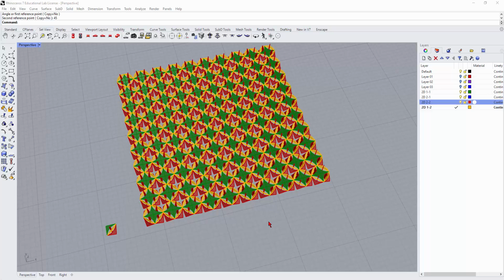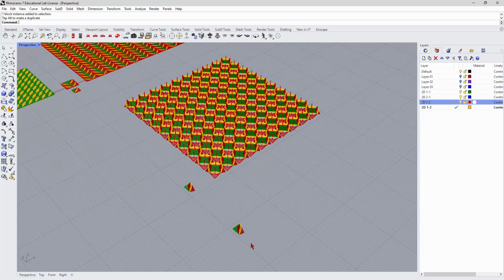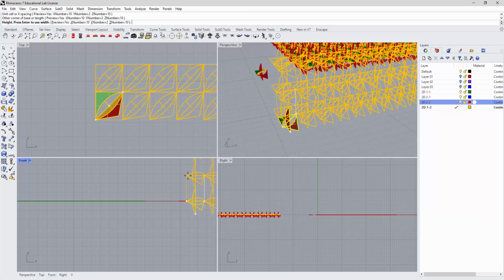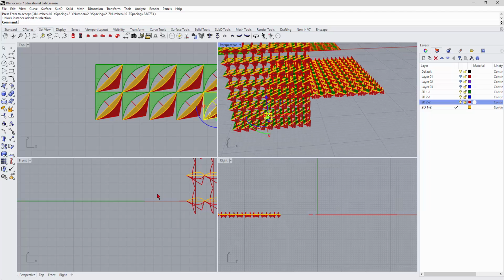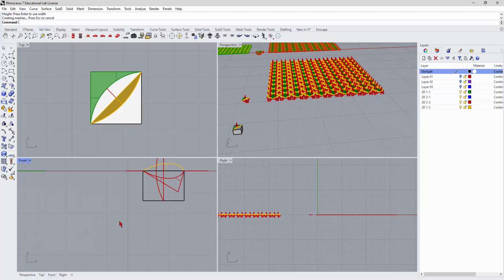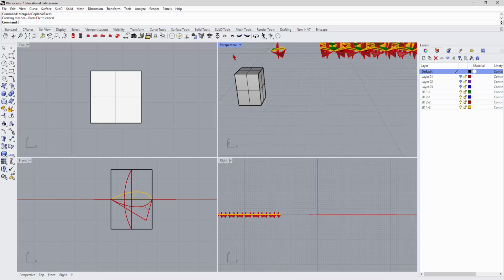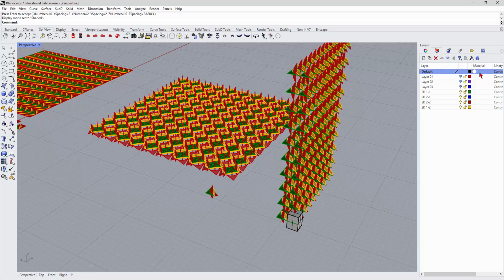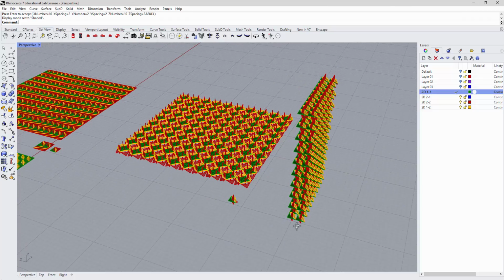05 ID Patterns 2 5D Array 3D